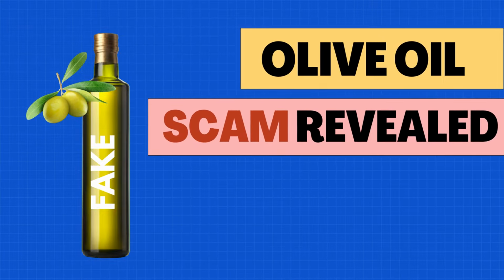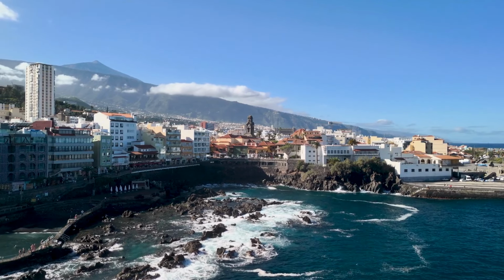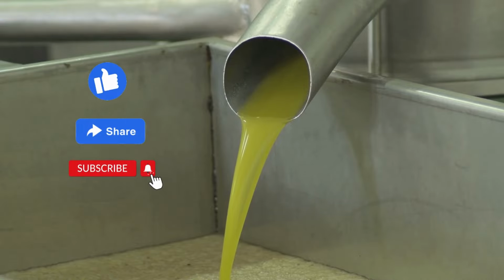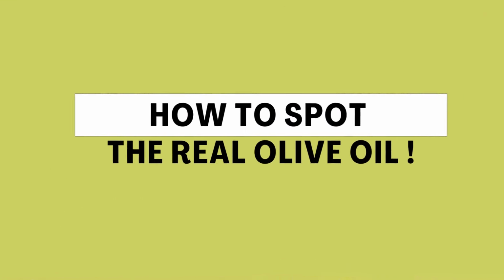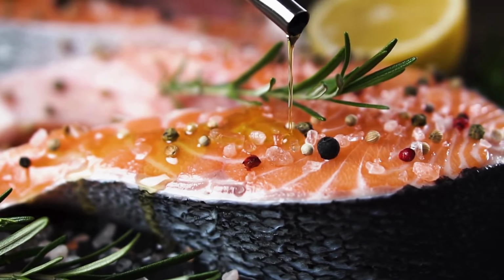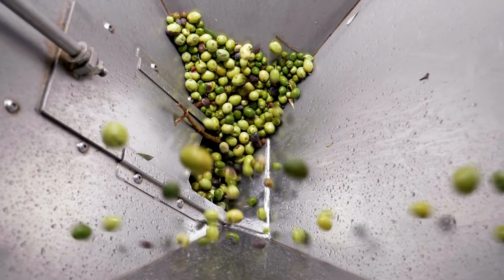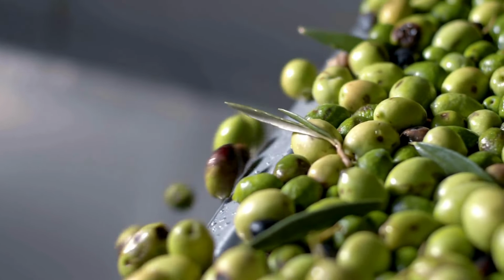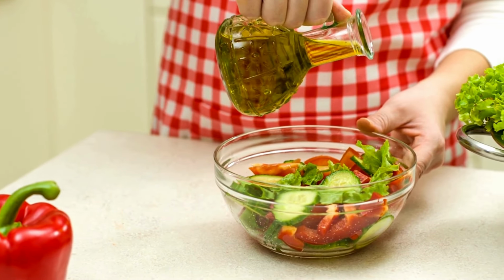Olive Oil Fraud REVEALED (And How to Spot the Real Stuff)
Almost 80 % Extra Virgin olive oil in the grocery store is fake.
I didn’t realize how deep the problem went until I took a trip to Spain and had a chance to tasted Authentic, fresh Olive oil That’s when I understood I had been consuming fake olive oil for most of my life.
The Good and real olive oil—should smell and taste green, bright, peppery, earthy, grassy, fresh and full of flavor. unlike the bland, almost rancid oil I’d been using for way too long.
But don’t worry—I’m here to help you spot the fakes.

💝 PRODUCTS  You'll Love.

►Pure and Natural Lemon oil
►Lavender Oil
►100% Pure Frankincense Essential Oil
►Pure aloe vera
►Vitamin e capsules
►Organic Coconut Oil, Cold-Pressed
►Organic olive oil extra virgin cold pressed

But this will not incur additional costs to you.